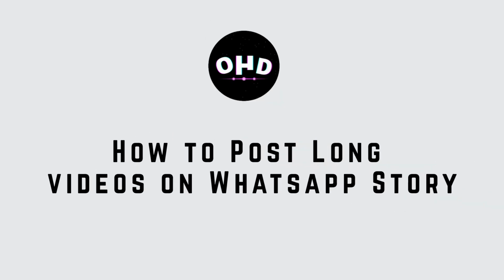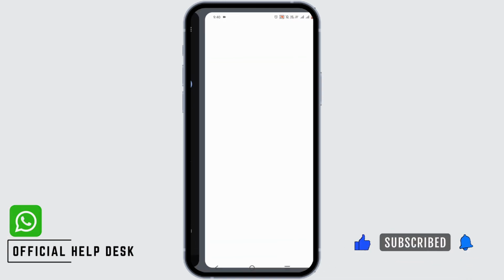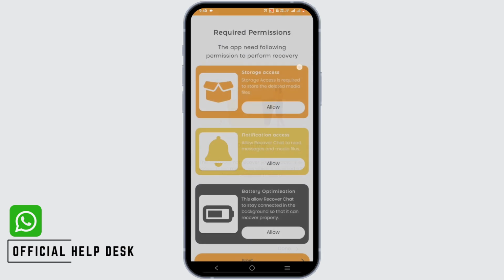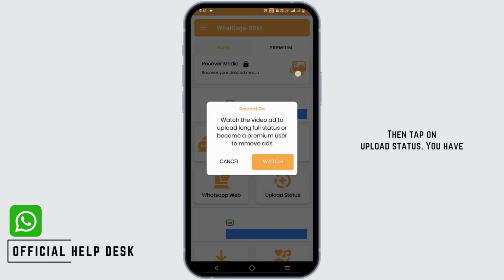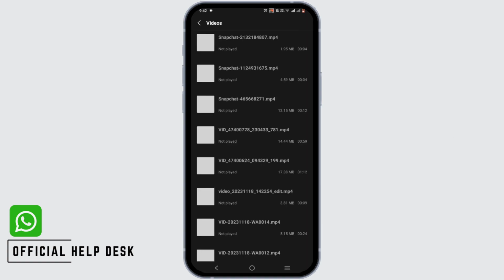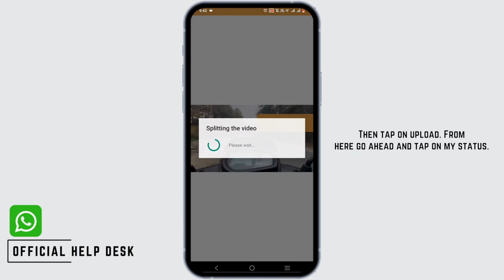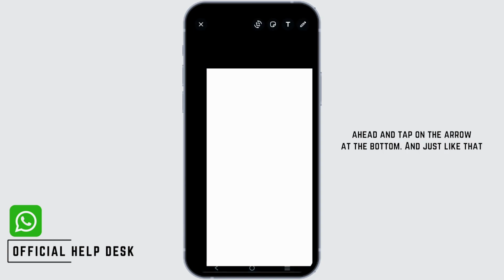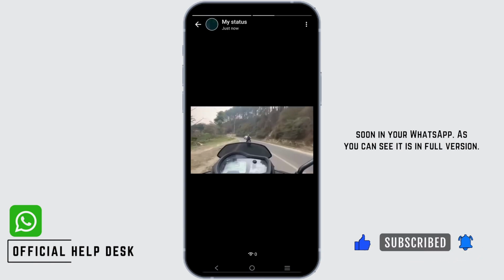How to Post Long videos on Whatsapp status | Upload more then 30 sec long video on Whatsapp status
In this tutorial, we'll guide you through the process of posting long videos on your WhatsApp status, allowing you to upload videos that are longer than the standard 30-second limit. We'll provide you with step-by-step instructions and tips to achieve this.

Tips for Posting Long Videos on WhatsApp Status:
📹 By using video editing techniques and third-party apps, you can create and share longer videos on your WhatsApp status. We'll explore these methods to help you share extended video content.

📱 Timestamps:
0:00 - Introduction
0:05 - How to Post Long Videos on WhatsApp Status (More Than 30 Seconds)
0:10 - Step-by-Step Guide to Uploading Extended Videos